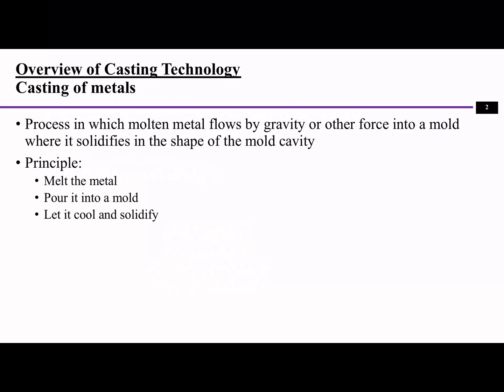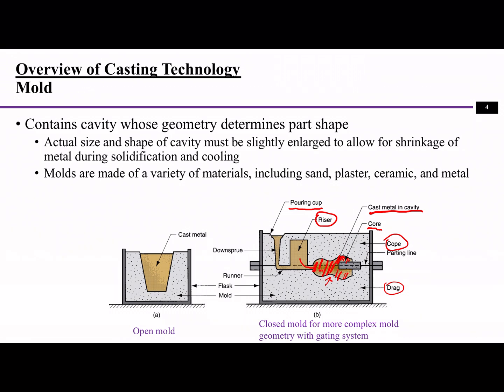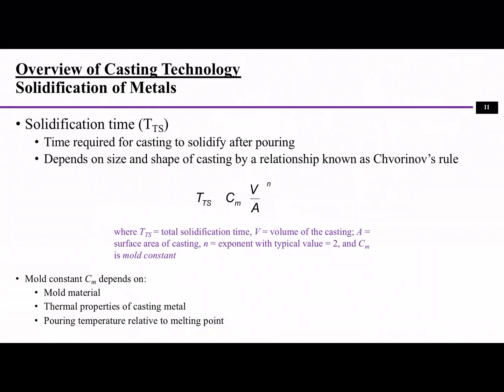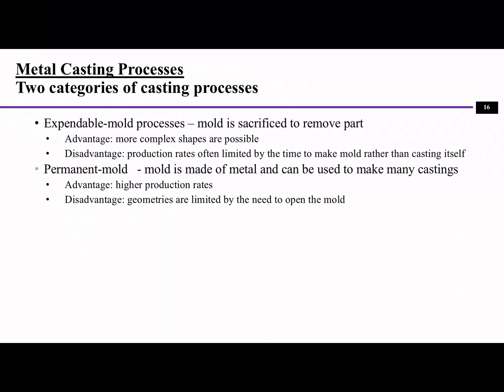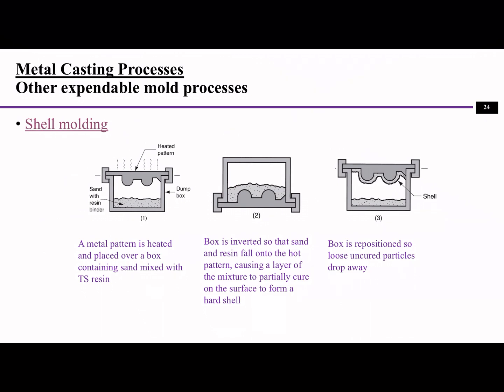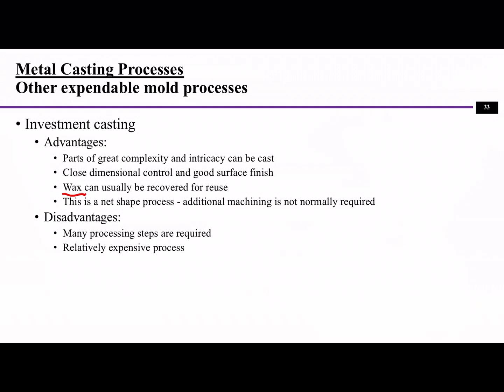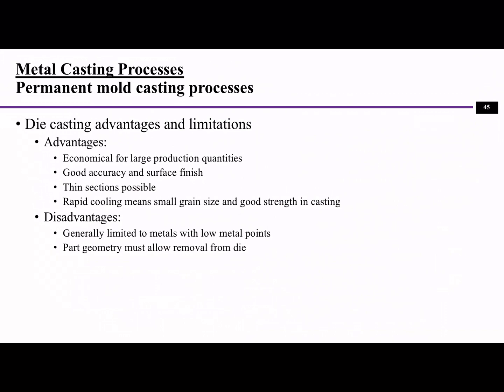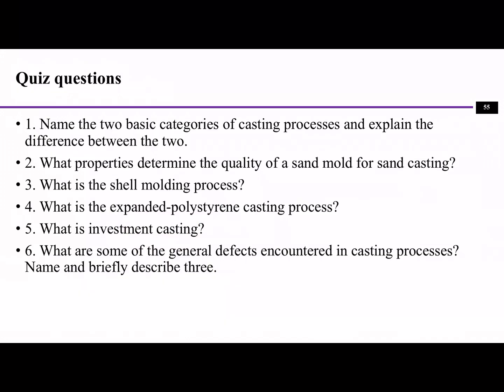ISAT Lecture 6 -Metal Casting